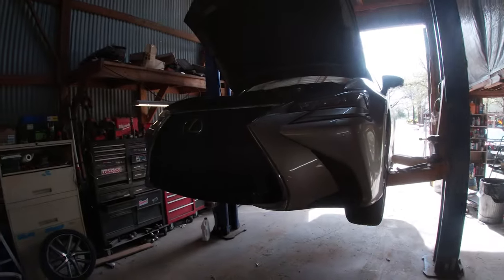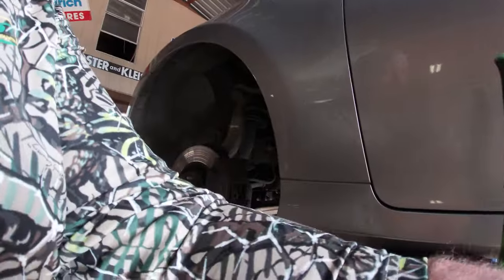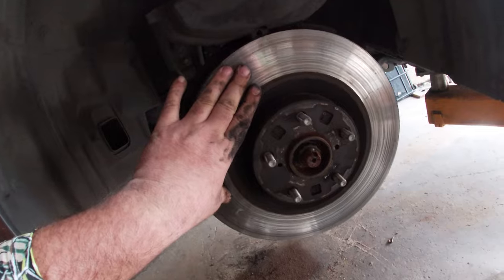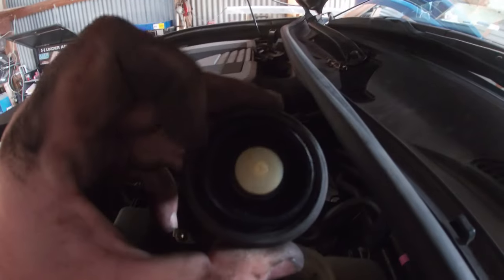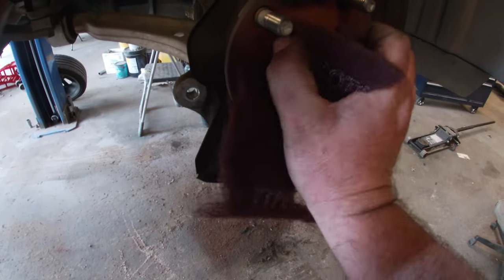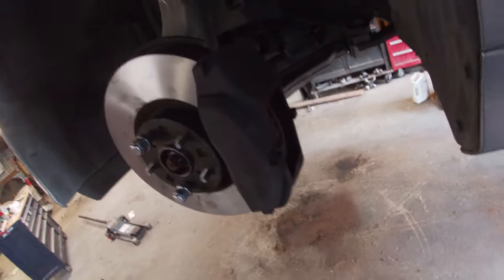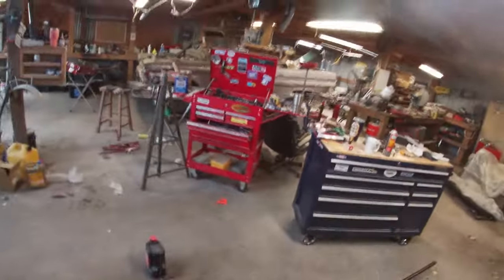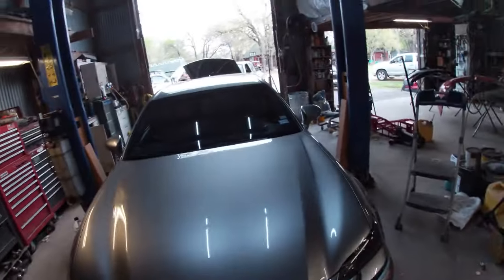2013-2020 Lexus GS 350 F Sport: Front Brake Pad and Rotor Replacement!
Caliper Tool

Description:
A Tutorial for Lexus GS 350 F-Sport Brake Pad Replacement and Rotor Removal. Very Easy Job Anyone Can Do Themselves to Save Money!!

Content:
0:00 Intro
0:10 Turning Off Auto Park Brake
0:40 Supporting and Removing Tire
1:04 Caliper Removal
4:15 Rotor Removal
5:19 How to Depress the Calipers
7:05 Rust Removal Before Install
7:48 Rotor Install
8:17 Caliper Re-Install
9:23 Brake pad Install
12:05 Finishing Up